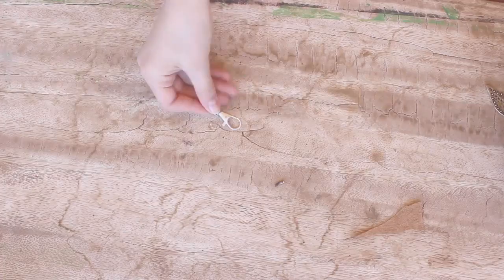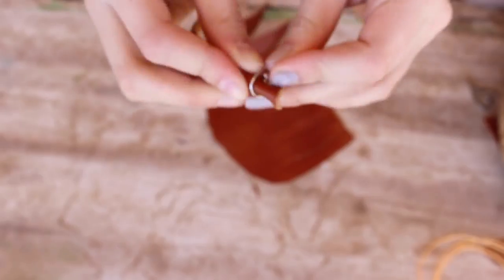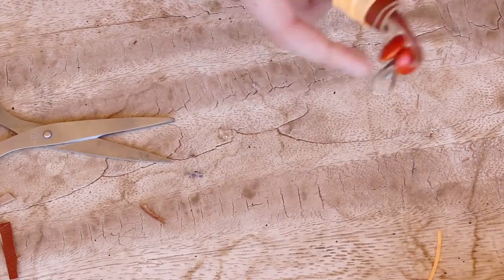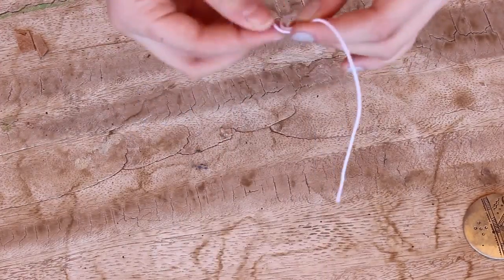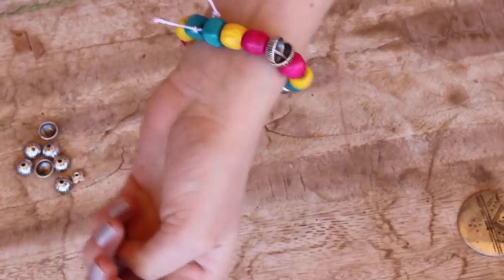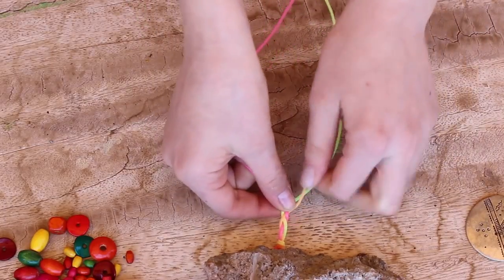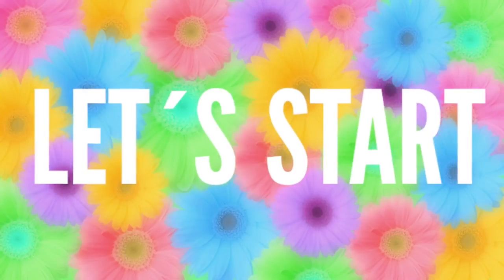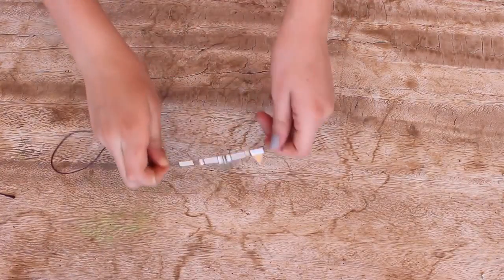DIY Bracelets & Accessories! 5 EASY DIY bracelets projects!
Can we make it to 1K likes? \n\nSPOTIFY CHANNEL old are you? I´m a 2000 child :)\nWhat do you record with? My Canon EOS 600D\nWhat do you edit your videos in? IMovie and Final Cut Pro (mostly)\nCan you do a room you? Ive don several from my old room, my new room tour will be up soon!\nWhere are you from? I´m from OSLO, NORWAY\nWhats your name? My name is Madeleine Hoen\n\nMore questions answered more info about video editing check out my guide video ;)\n ARE MY LINKS\n\nMy vlog channel Madeleinehoen\nVIDEOFYME: Madeleinehoen\nINSTAGRAM: madeleineH09\nVINE: madeleineH09\nTWITTER: macerlyofficial